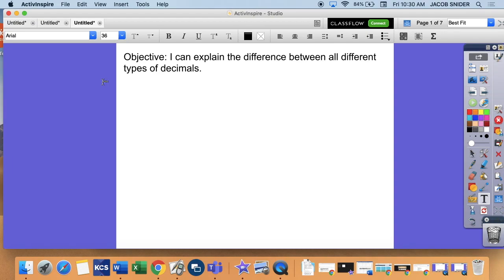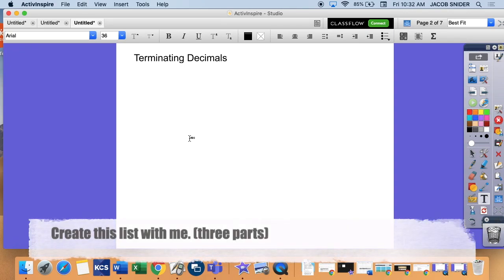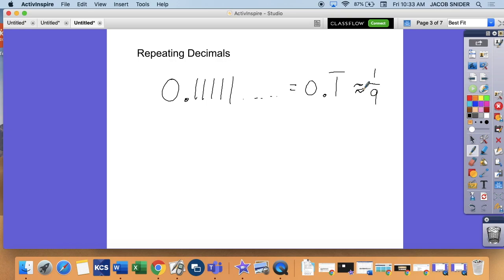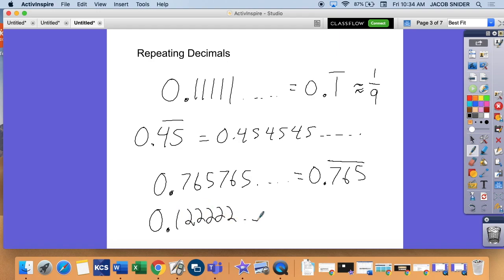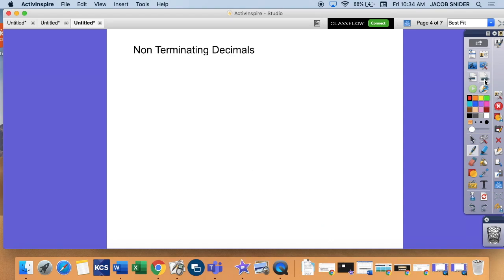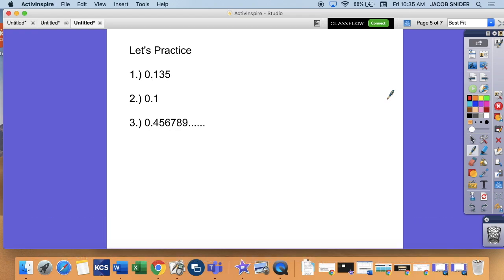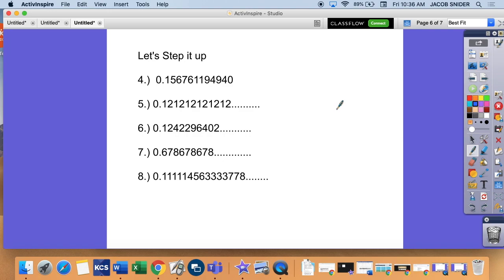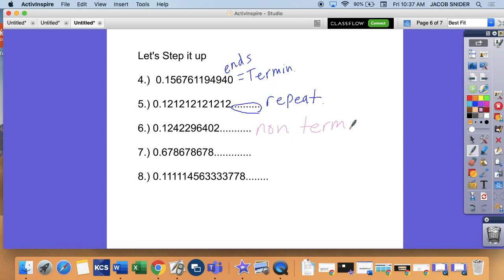Types of Decimals-- Day 3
This video is about Types of Decimals-- Day 3